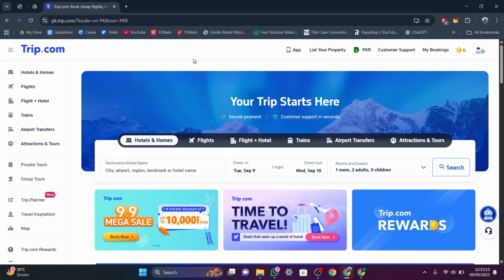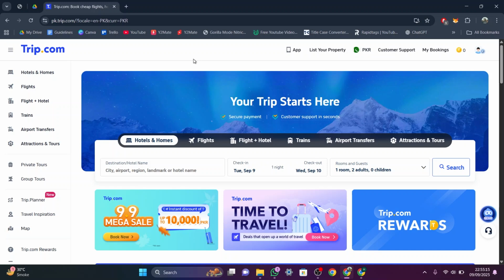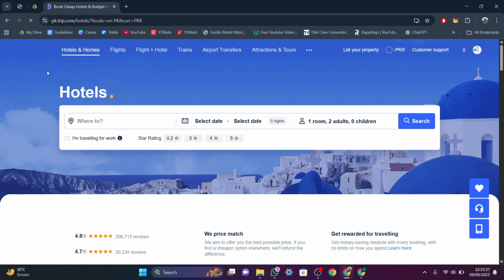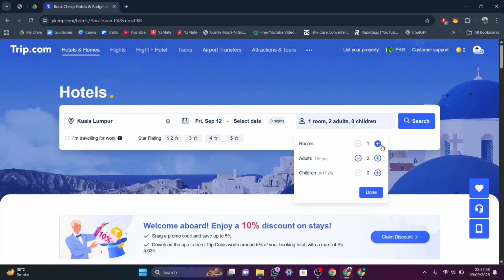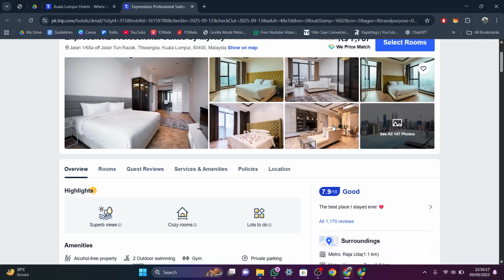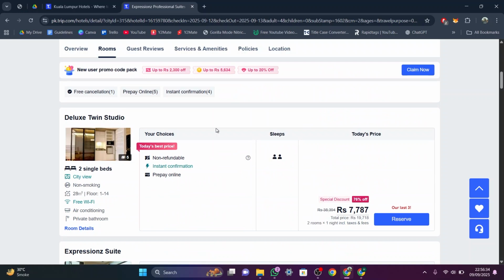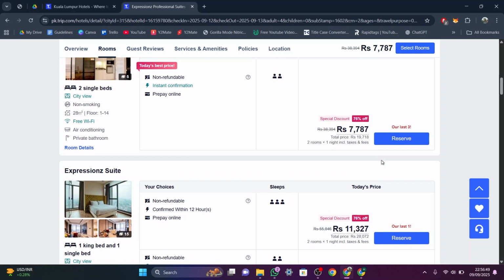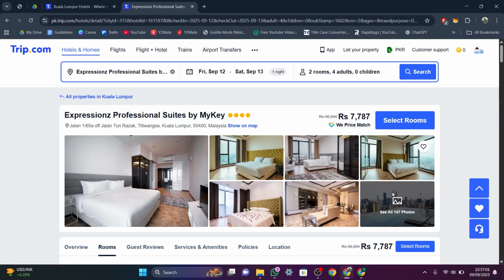How To Book 2 Different Rooms In Trip.Com - Step By Step 2026